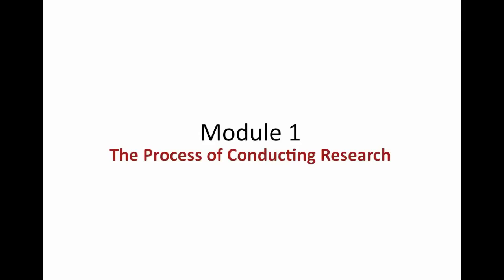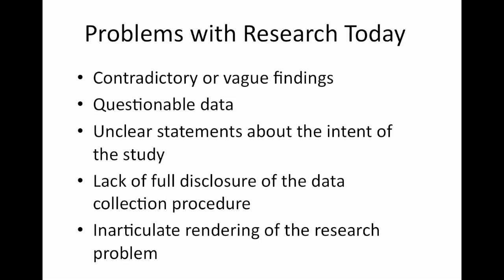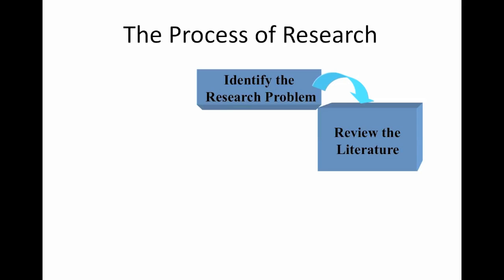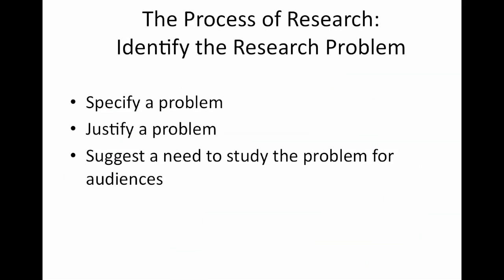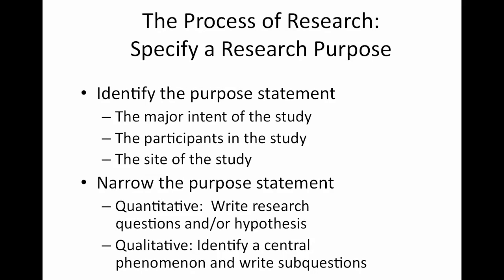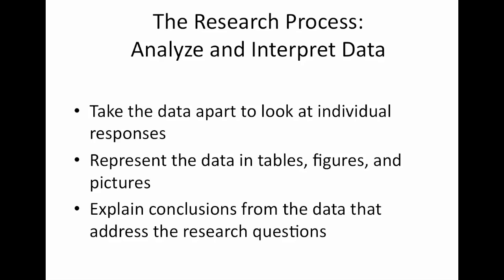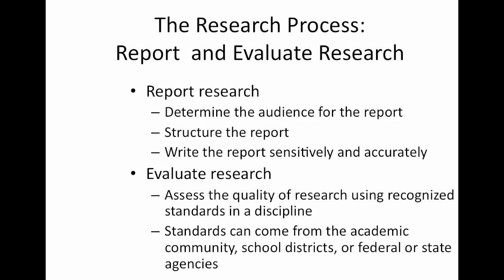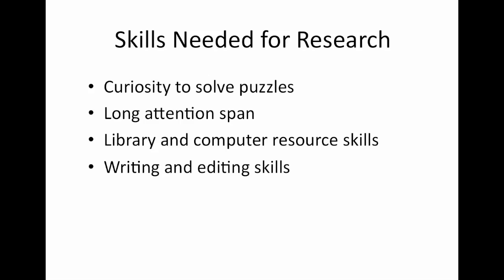RESEARCH 1 - 2 - The Research Process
The videos for educational research are available as an iTune textbook for FREE. These are available for download on the iPad. The URL follows.

This is the second video for Module 1. It reviews problems with research, the research process, and ethical considerations.